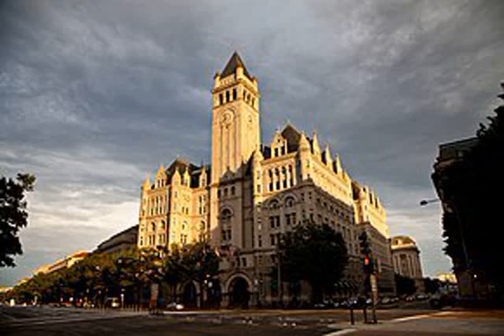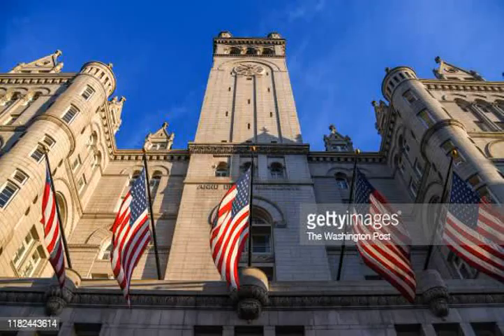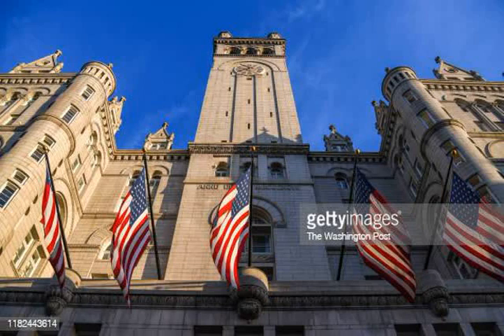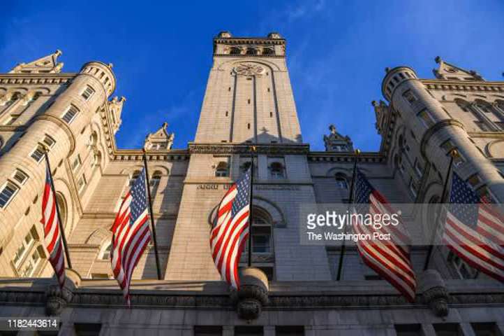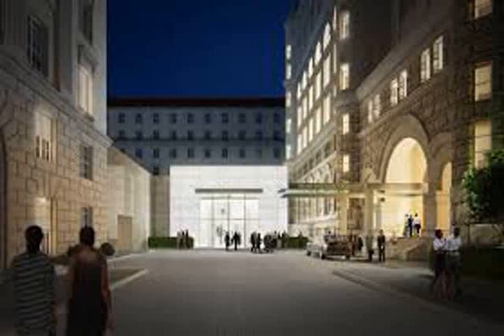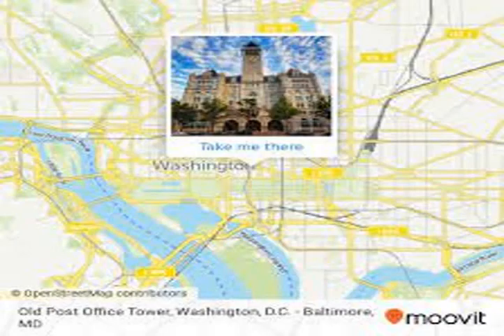Old Post Office Washington D C